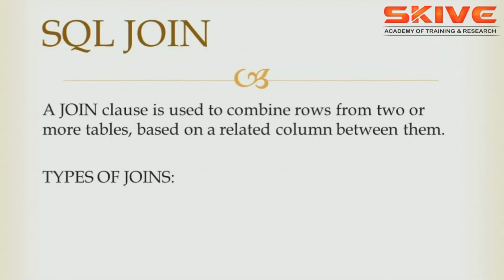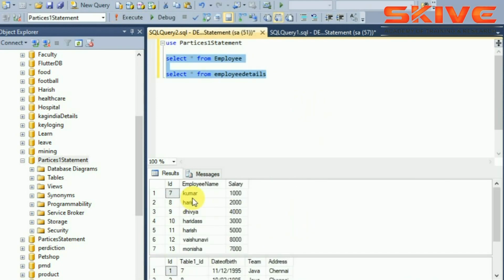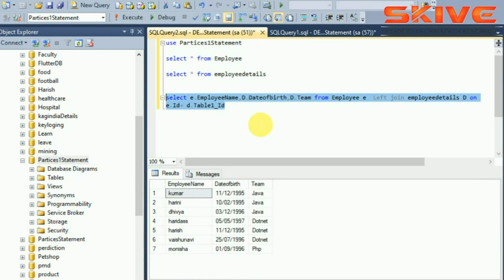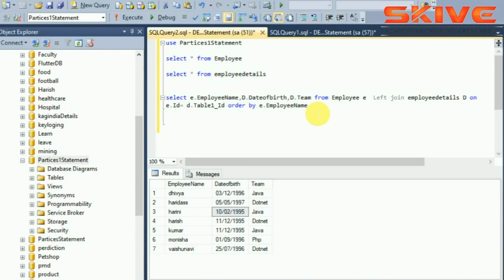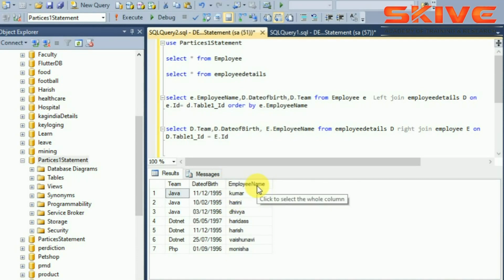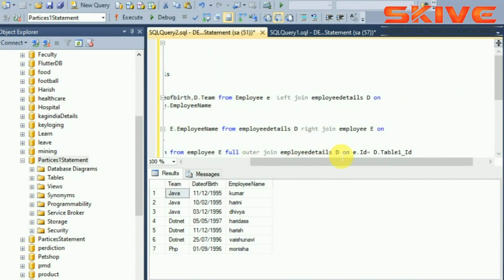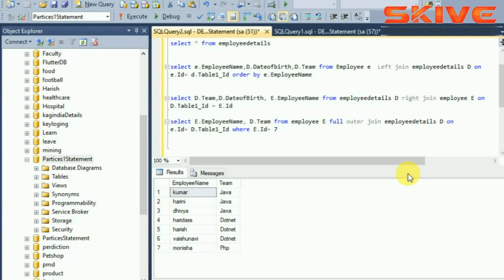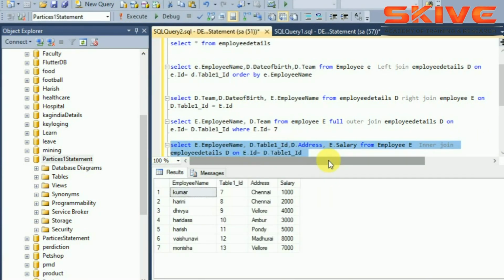Introduction SQL Joins: Realtime Example with demo#sql tutorial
This Video is all about a SQL server, A SQL Join statement is used to combine data or rows from two or more tables based on a common field between them.
Here in this video our faculty explained with real-time work environment with examples for easy understanding.

Different types of Joins are:

INNER JOIN
LEFT JOIN
RIGHT JOIN
FULL JOIN